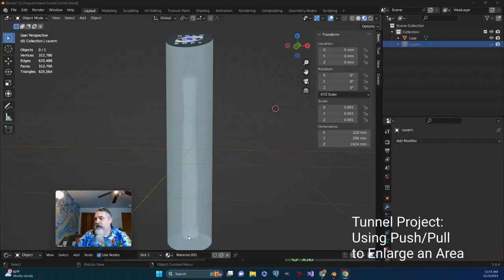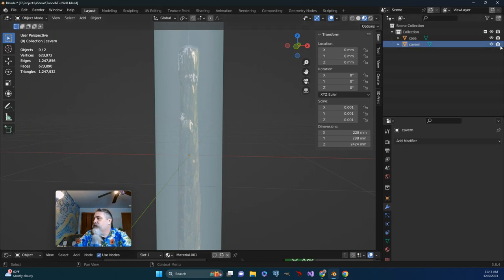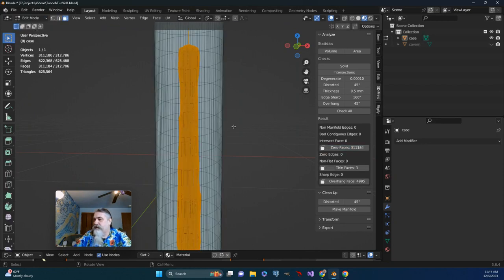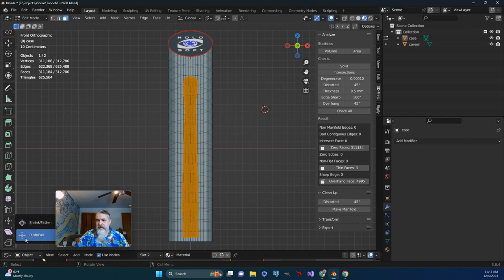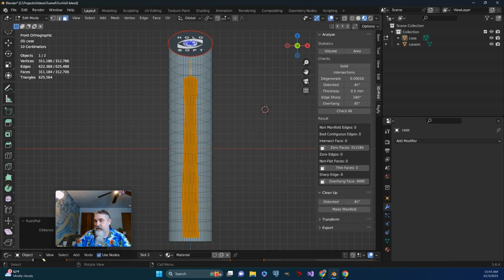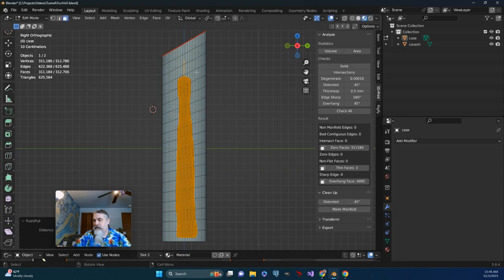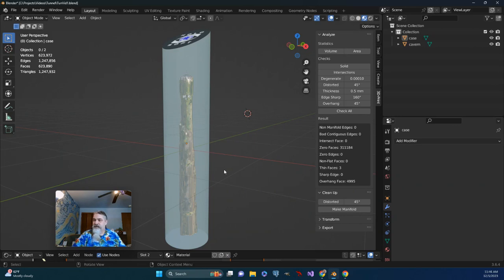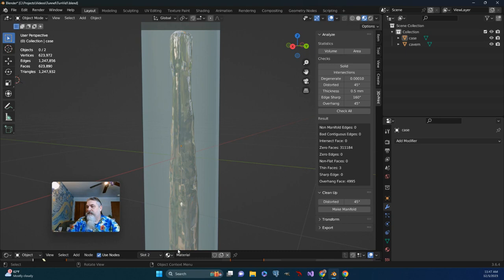Tunnel Project: Using PushPull to Enlarge an Area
Use the Push/Pull tool to slightly enlarge a hollow area in the center of a mesh.